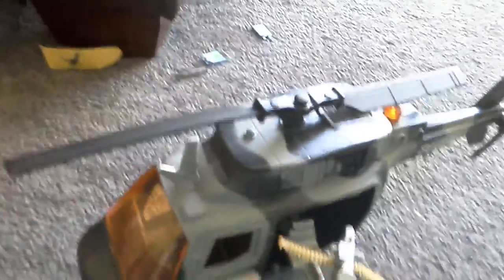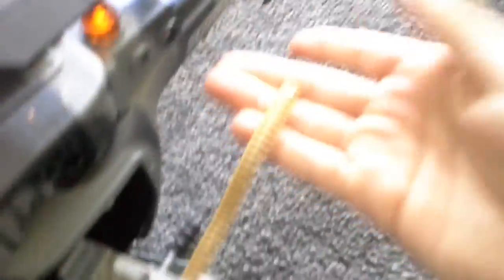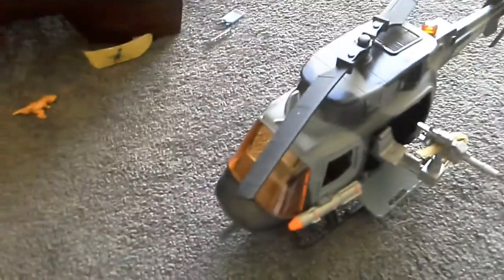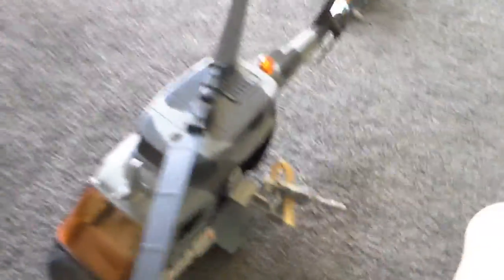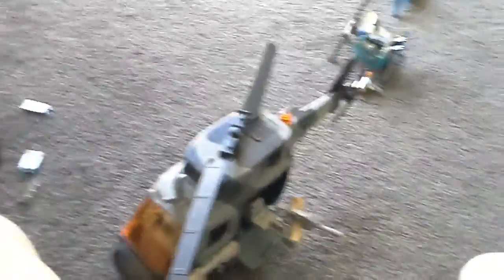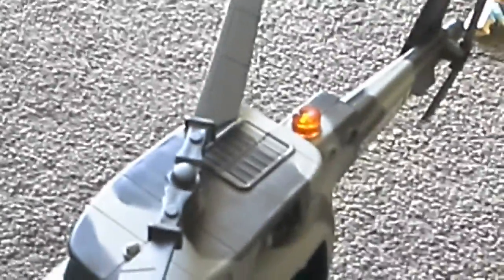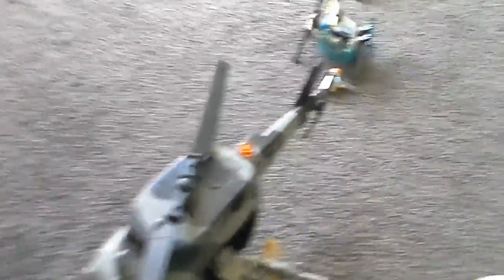Army helerkopter toy